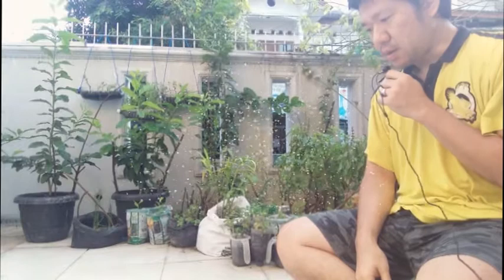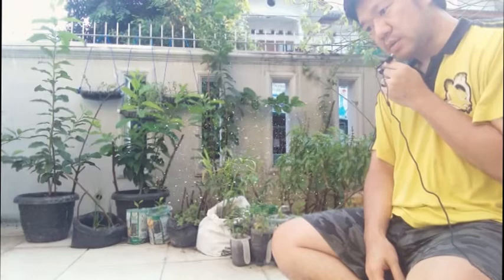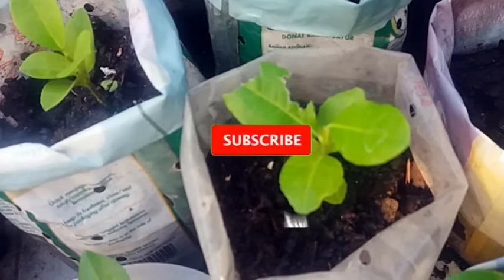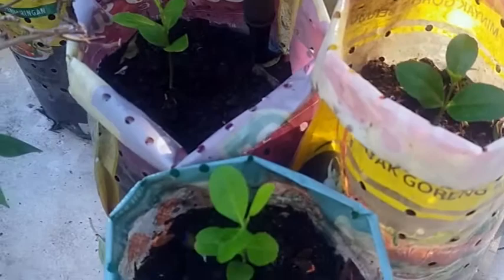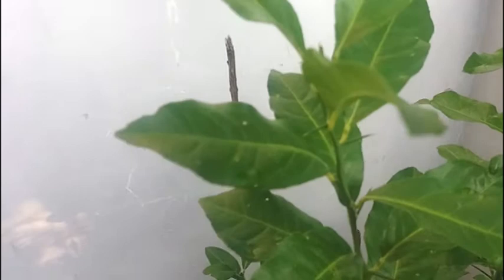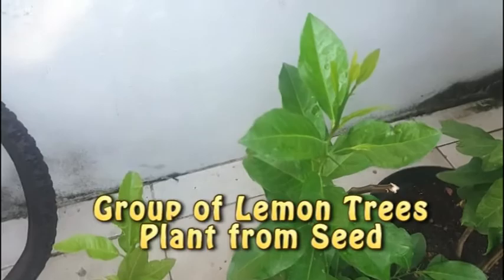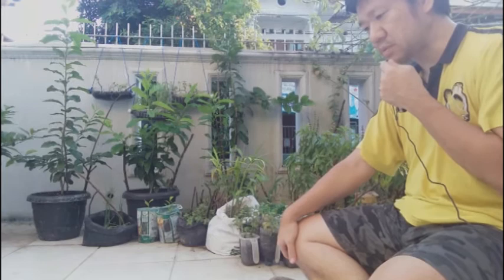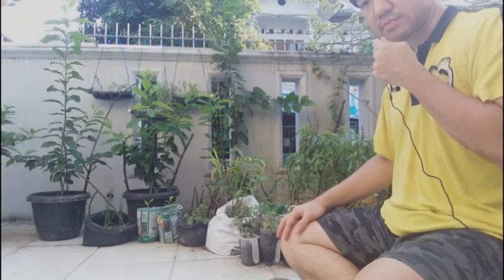Caterpillar on Lemon Tree - Bugs on Lemon Tree - Group of Lemon Trees - Pesticides on Lemon Tree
The video explains the reason for using pesticides on the lemon tree. If we use it according to the dosage and watch carefully, for me it's still fine due to the leaves we do not consume. Please check below of other links related to lemon.
All about Lemon Tree
1. Caterpillar on Lemon Tree - Bugs on Lemon Tree - Group of Lemon Trees - Pesticides on Lemon Tree .

All about Mint Leaves
1. How to plant mint leaves in an easy way. Cara sederhana dan gampang dalam menanam daun Mint.

All about Hydroponics
1. Moving the sprouting bok choy to the Hydroponic container - Pemindahan benih pak coy ke dalam bak nutrisi.
2. Adding water and nutrients into the container - pengisian air dan nutrisi AB mix ke dalam bak nutrisi.
3. Hydroponic Wick System on How to assembly - How to cut the rockwool for seedling and germinate.